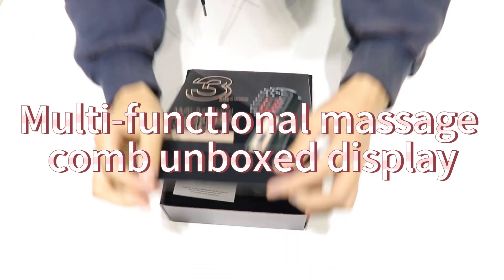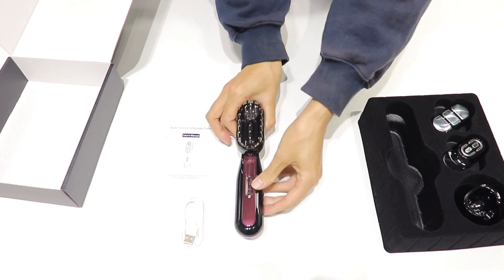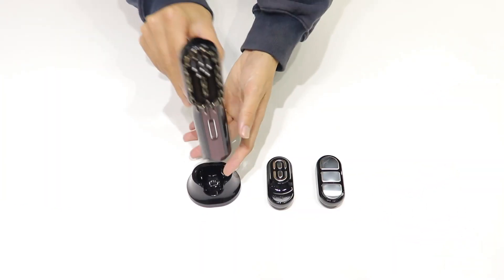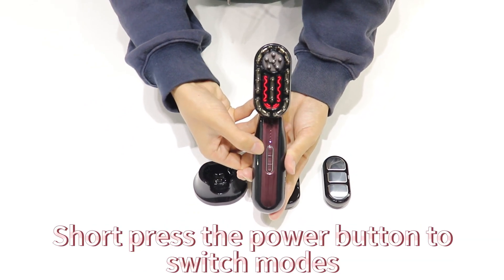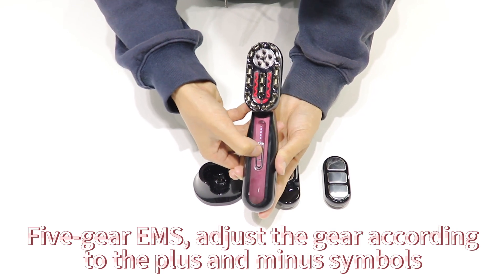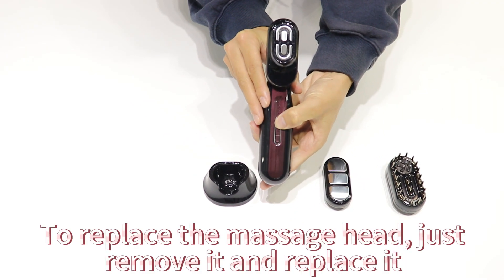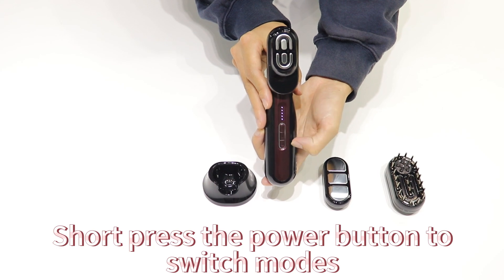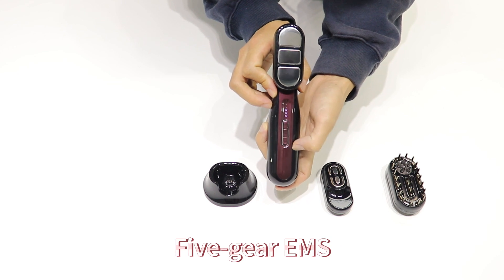Multi Function Micro Current Comb Massager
🌟 Unlock the secret to thicker, healthier hair with our Hair Growth Comb – your ultimate hair care companion!

Experience the power of advanced technology combined with the soothing sensation of a scalp massage, all in one innovative device! 💆‍♂️✨

✨ EMS Microcurrent: Stimulate hair follicles and promote circulation with gentle electrical impulses, encouraging natural hair growth and thickness.

✨ Red Light Therapy: Harness the rejuvenating power of red light therapy to energize and revitalize hair follicles, promoting stronger, healthier hair from root to tip.

✨ Blue Light Therapy: Combat scalp inflammation and dandruff with targeted blue light therapy, reducing irritation and promoting a healthy scalp environment for optimal hair growth.

✨ Scalp Massage: Treat yourself to a relaxing scalp massage while stimulating blood flow and enhancing the effectiveness of the hair growth treatment.

✨ Portable and Easy to Use: Whether you're at home or on the go, our Hair Growth Comb is the perfect solution for maintaining healthy hair and scalp wherever life takes you.

Transform your hair care routine and unlock the potential for thicker, fuller hair with our Hair Growth Comb.